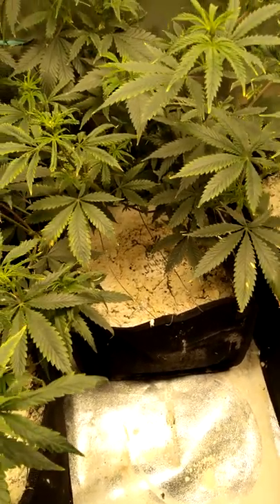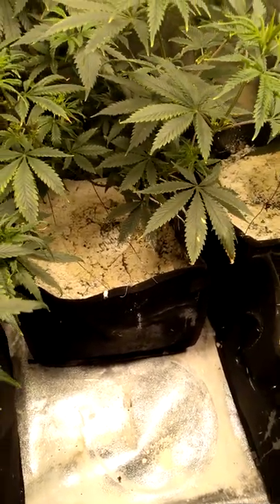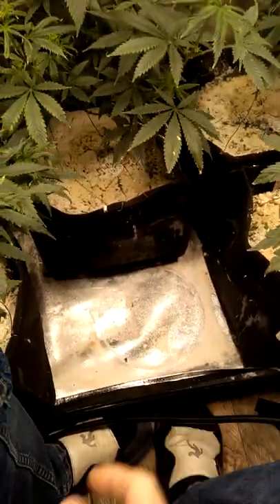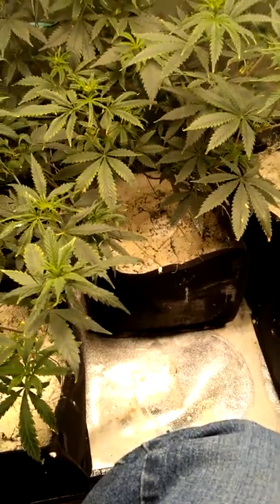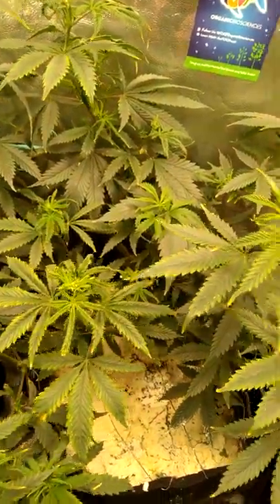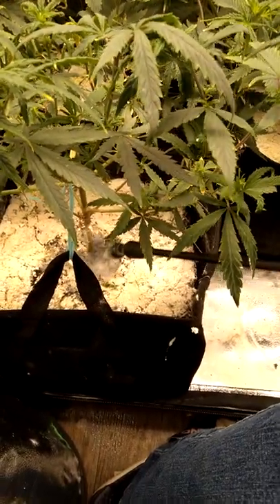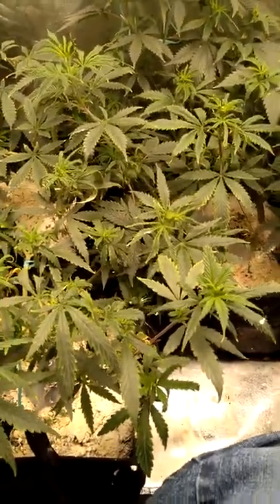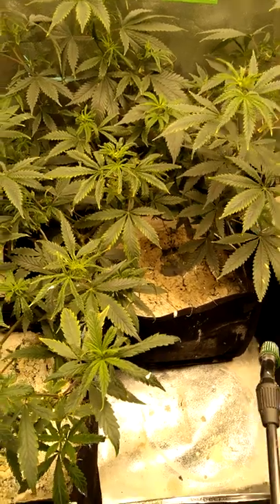How To Eliminate Thrips On Cannabis Plants Organically